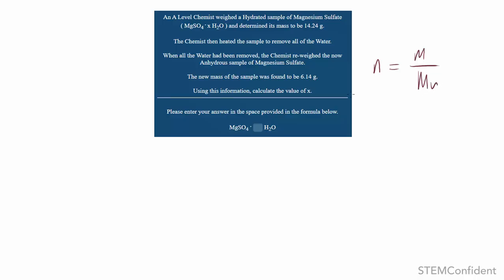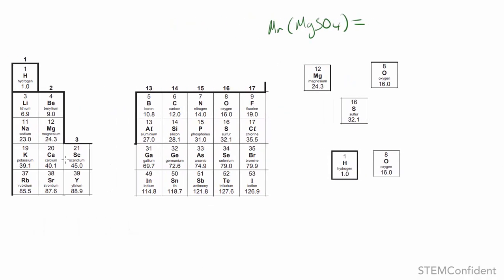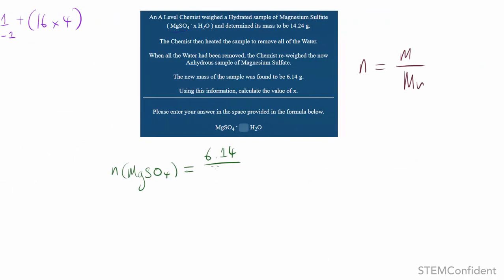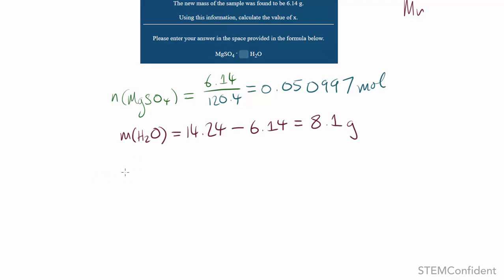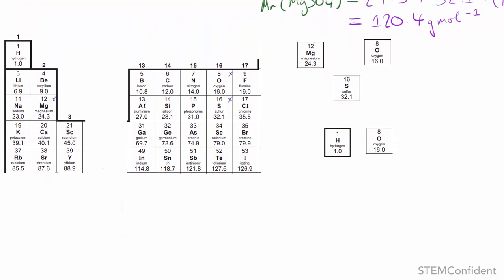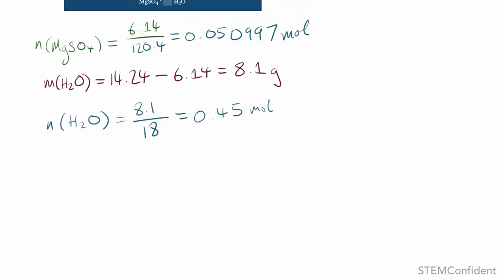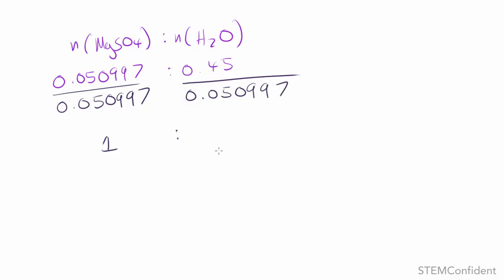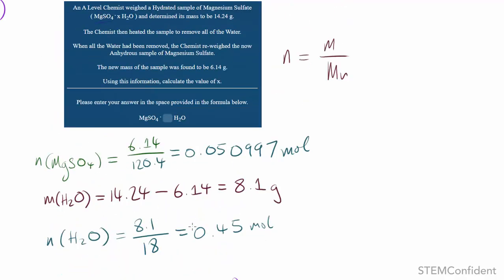Formula of Hydrated Compound from given Mass - Question 25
The general formula we are presented with as part of this walkthrough is: MgSO₄ . x H₂O.